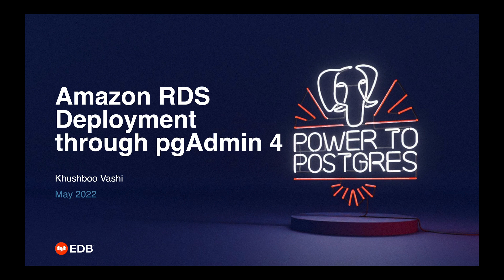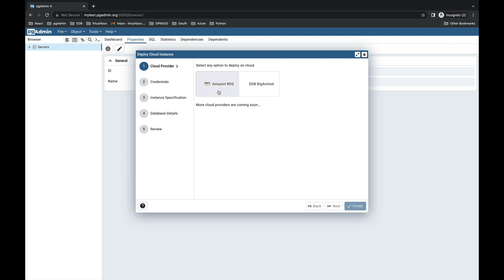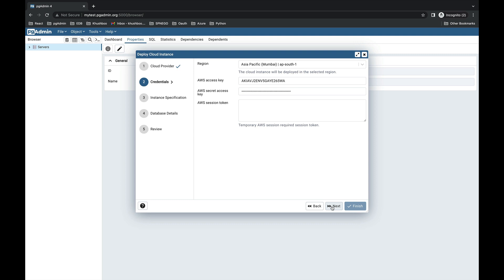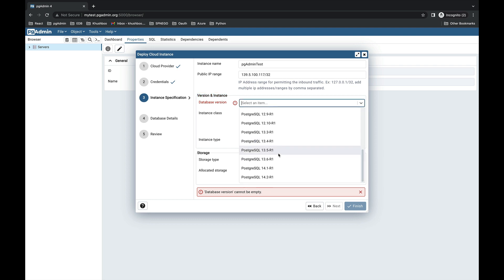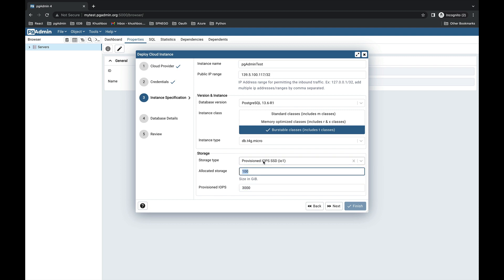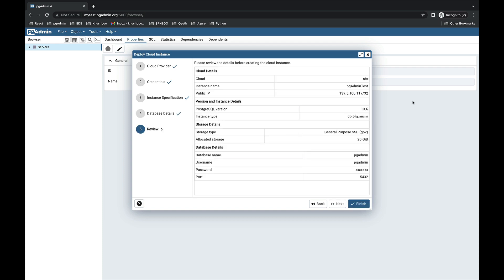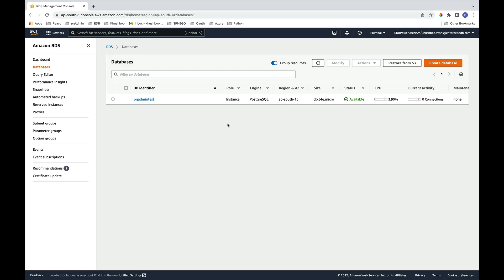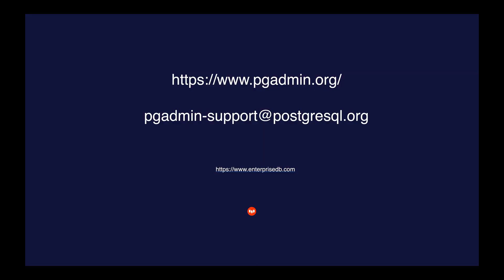Amazon RDS Deployment through pgAdmin 4